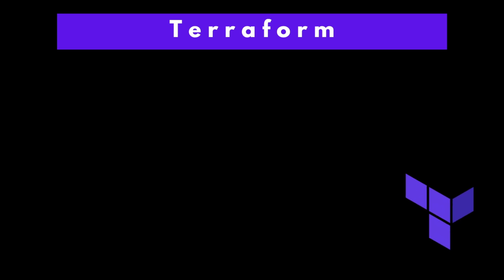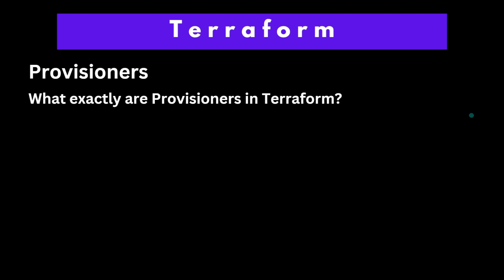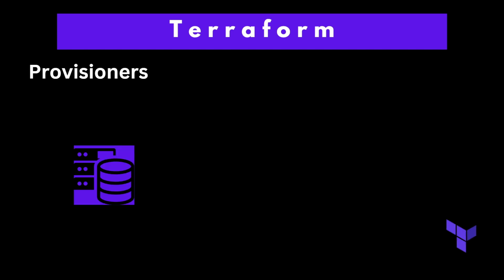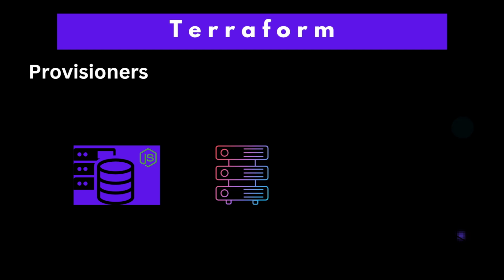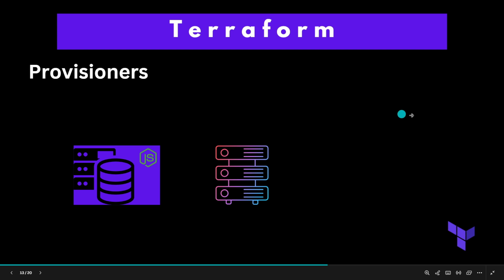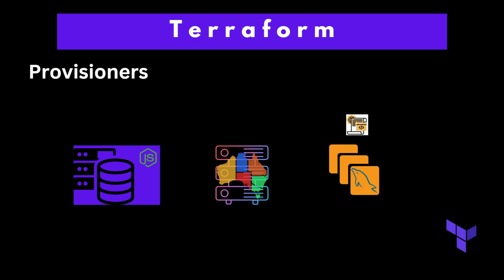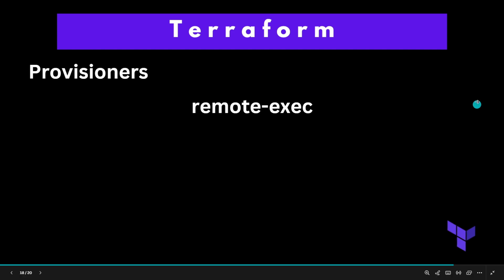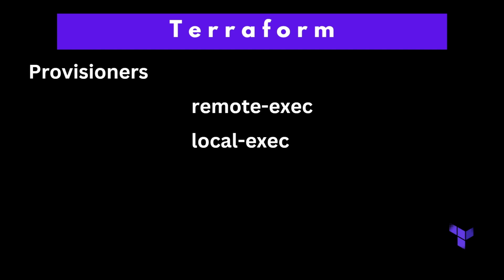Provisioners in Terraform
In this video, we take a deep dive into Terraform Provisioners – a powerful feature that allows you to run scripts and commands on your infrastructure after Terraform creates or modifies resources. Provisioners enable automation for post-deployment tasks like software installation, configuration management, and custom script execution.

🔹 What You'll Learn in This Video:
✔ What are Terraform Provisioners and why they matter
✔ When and how to use them effectively in your infrastructure
✔ Types of provisioners: remote-exec, local-exec, and file
✔ Best practices for using provisioners in Terraform

🚀 Example Scenarios:
✅ Installing software like Node.js on a newly created server
✅ Configuring a server’s timezone after deployment
✅ Running custom scripts to set up databases or applications

⚠ Important Note: While provisioners are useful, they should be used sparingly. Terraform is primarily an infrastructure-as-code tool, and provisioners should be a last resort for tasks that cannot be handled by other Terraform features.

Timestamps:
⏱️ 00:00 – Introduction to Terraform Provisioners
⏱️ 00:24 – What are Terraform Provisioners?
⏱️ 01:24 – Different Types of Provisioners